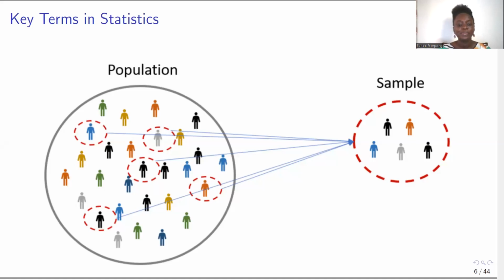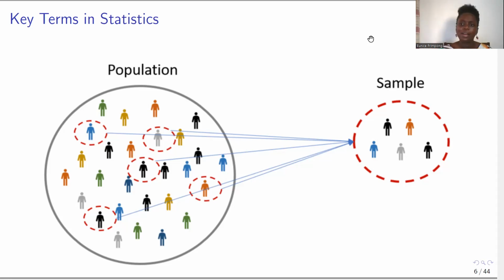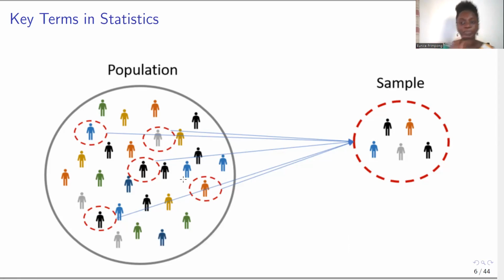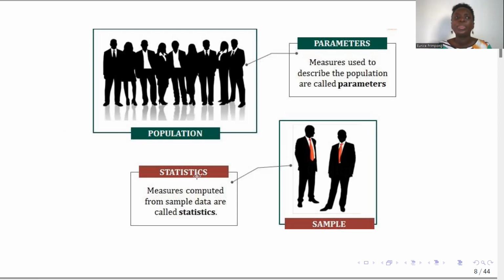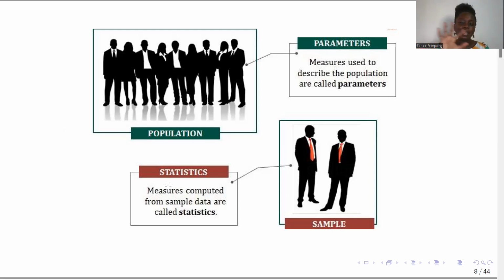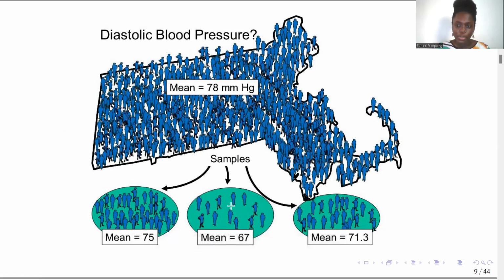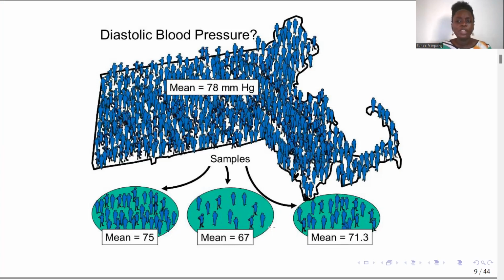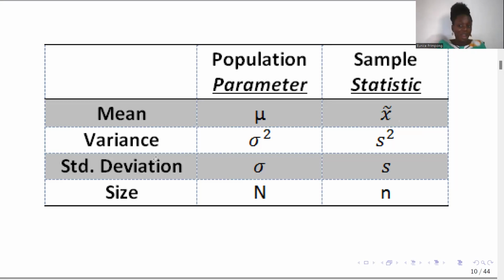Relevant terms in Statistics